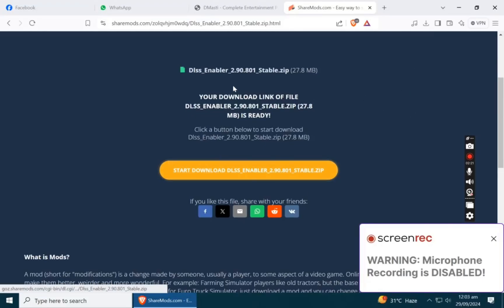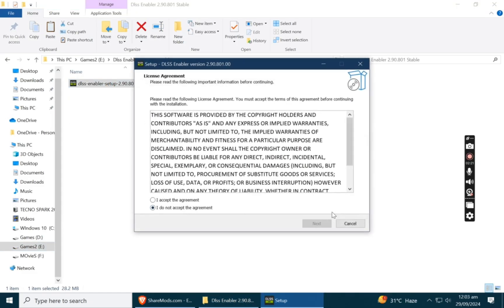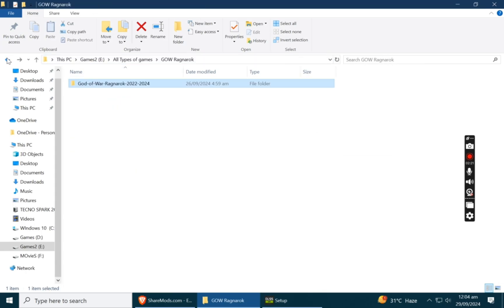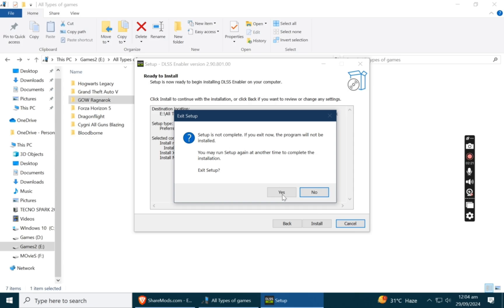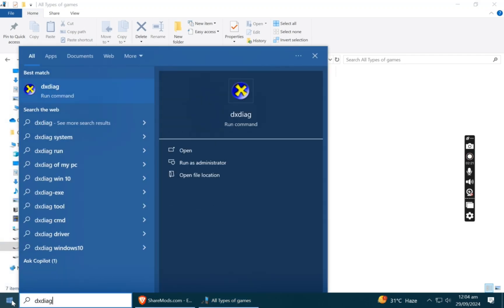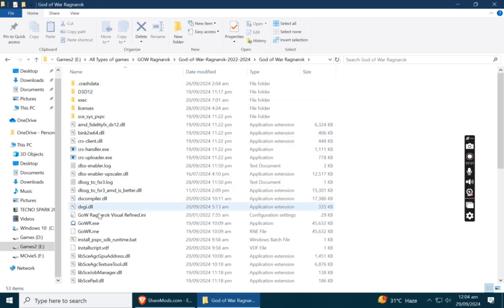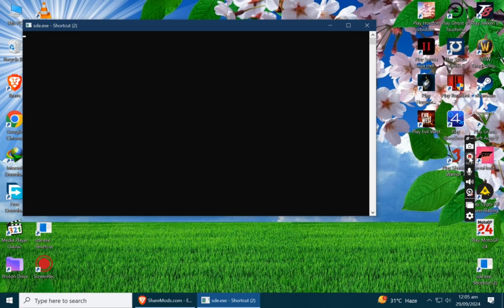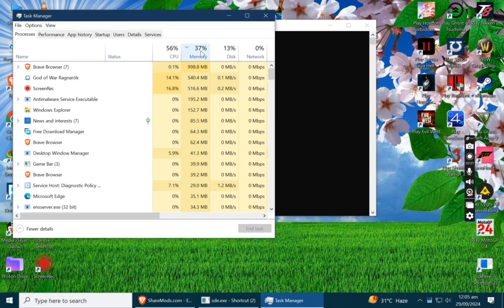enable dlss in god of war ragnarok in old pc i7 3770 gpu nvidia 1650